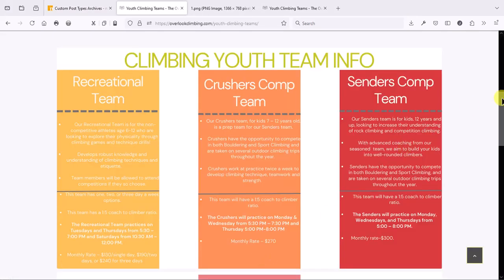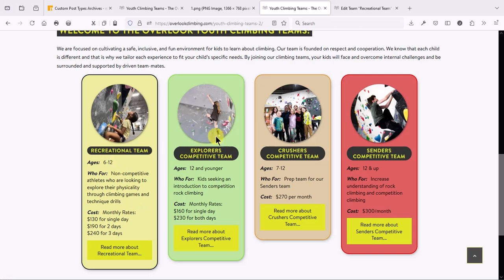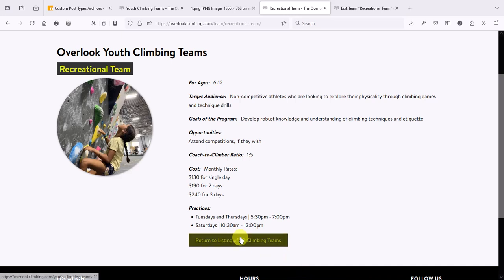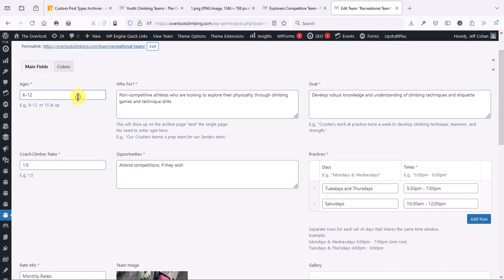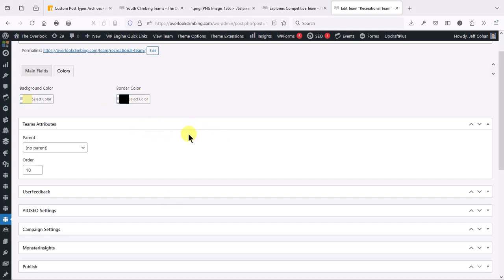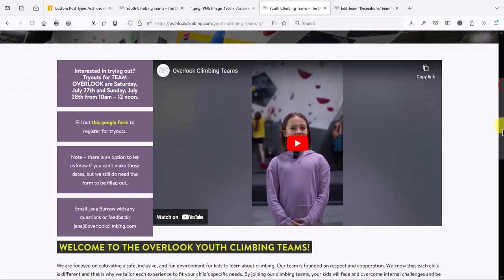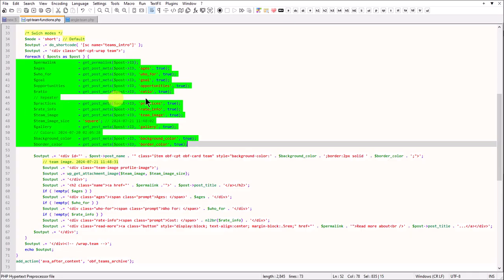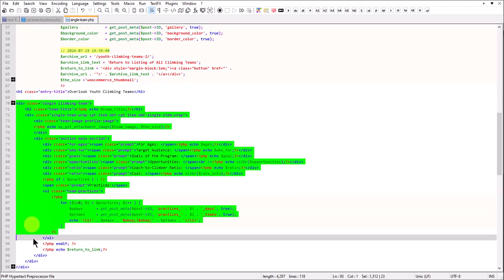WordPress Custom Post Types: 6-minute Summary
I write and talk a lot about Custom Post Types, and when I do, I'm painfully aware that people who aren't WordPress developers are having their eyes glaze over. I'm hoping this short video conveys what Custom Post Types are and, more importantly, suggests ways that you can implement them on your own website.

You have better things to do than worry about your Web site. (But I don't.)

Formally trained in liberal arts and education (I have a B.A. in Government from Harvard and studied Secondary Education at Rutgers Graduate School), I have honed my skills in the communication arts and sciences as a teacher, trainer, instructional designer, writer, photographer, calligrapher, helpdesk manager, database programmer, and multimedia developer.

(I've also been a group counselor, waiter, bartender, bicycle messenger boy, computer salesman, carpenter's helper, financial analyst, and school board president.)

Nowadays: Web Sites, Online Marketing, WordPress Support, Web Applications.